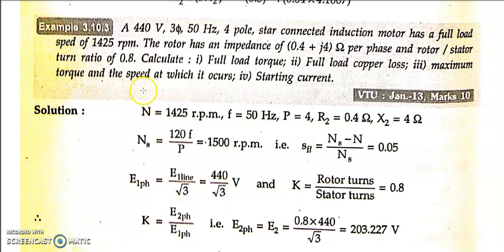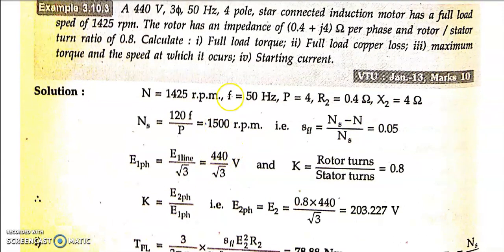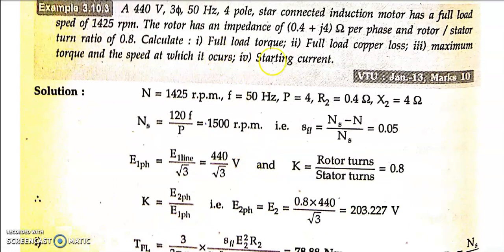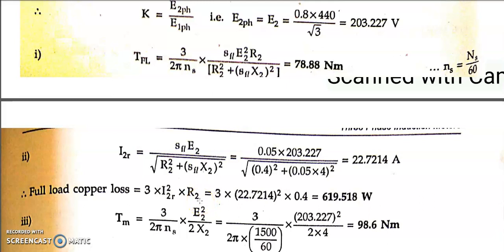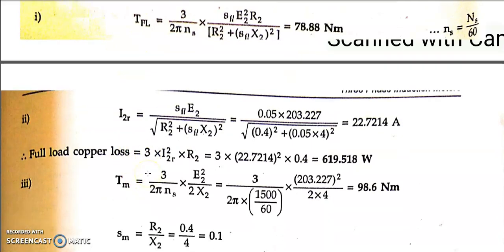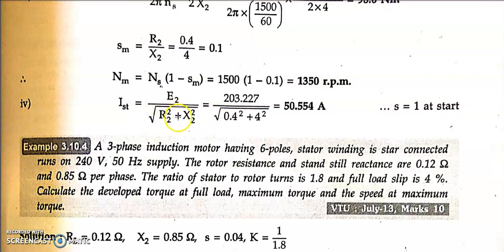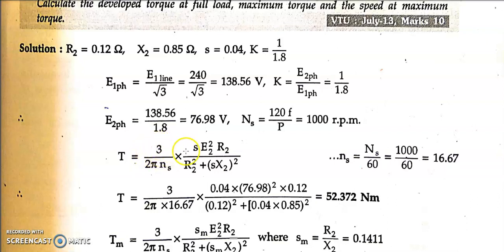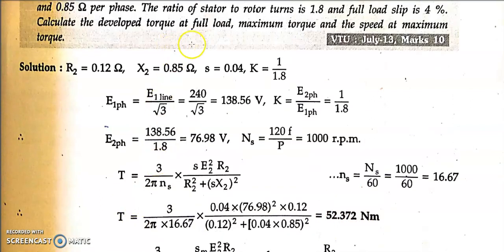PROBLEMS ON THREE PHASE INDUCTION MOTOR PART 3